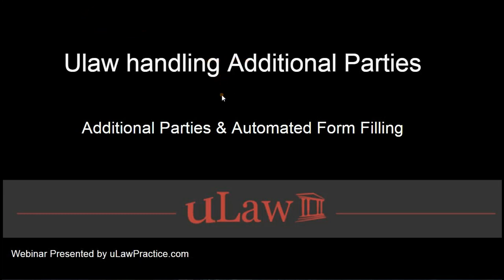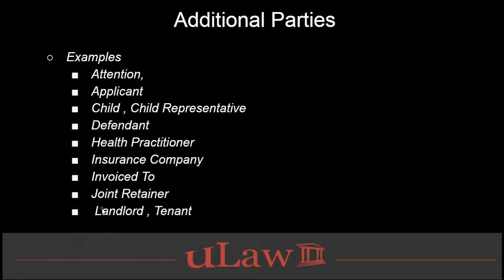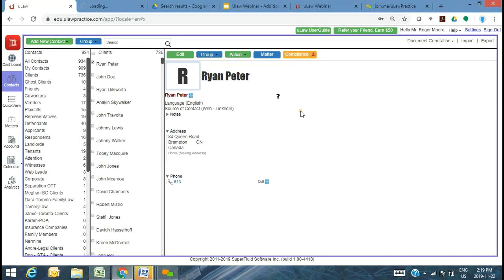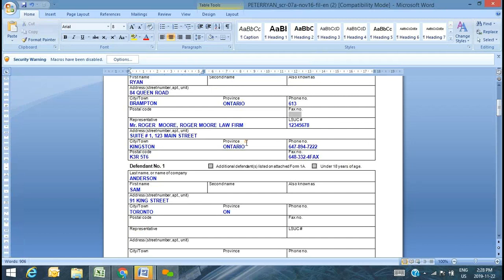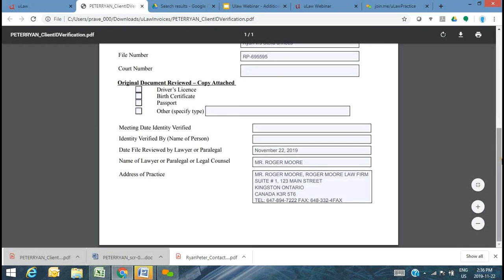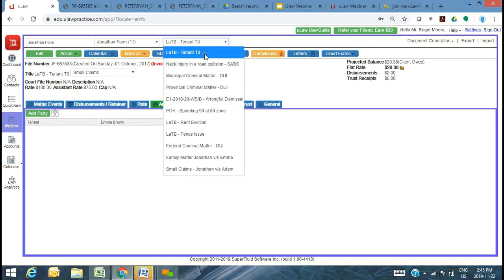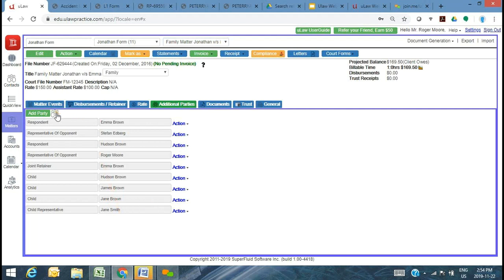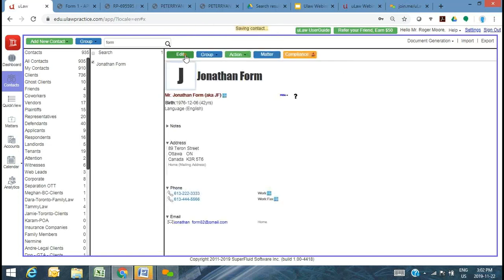uLaw Webinar - 22nd Nov 2019 "Handling Additional Parties & Auto filling court forms"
This Webinar will showcase how to handle additional parties in uLaw and how that will automate filling of court forms